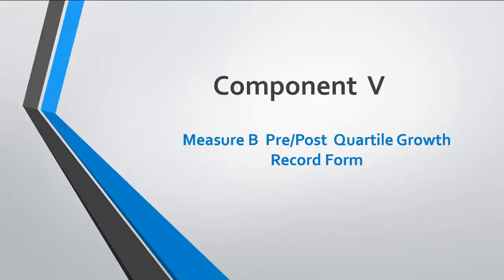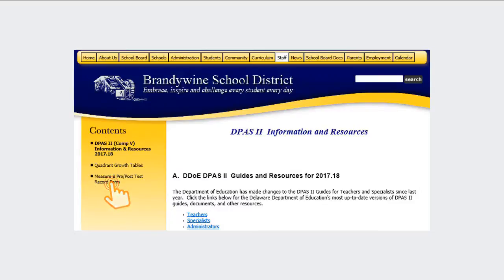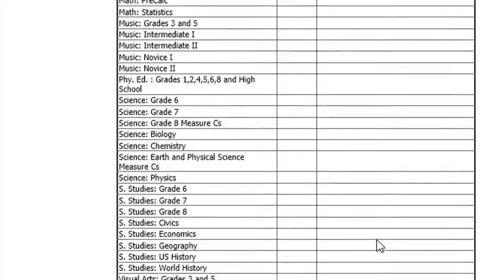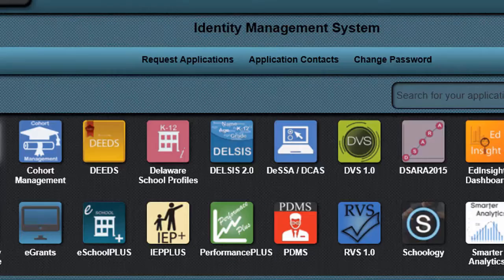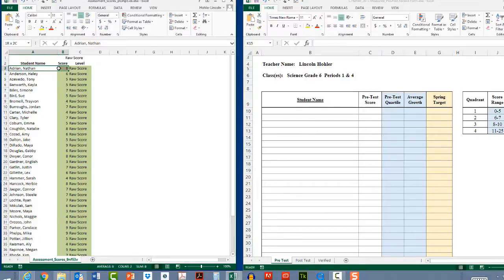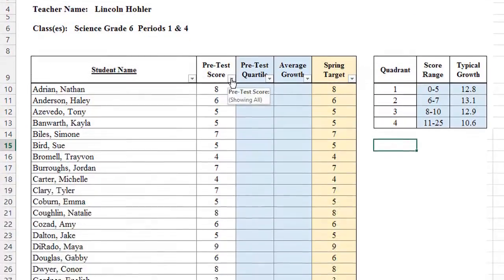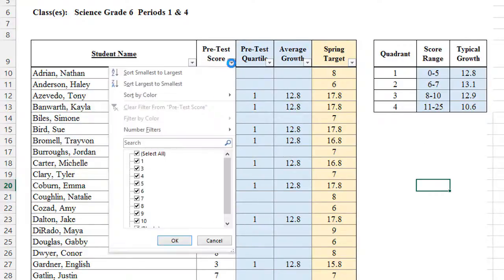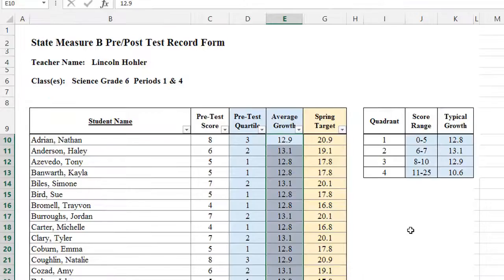Measure B Pre Post Test Record Form podcast